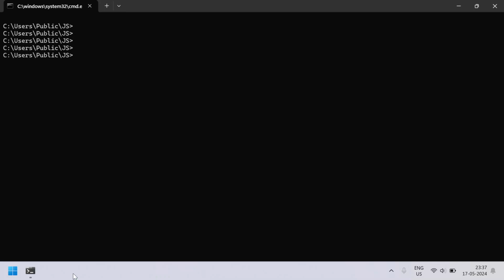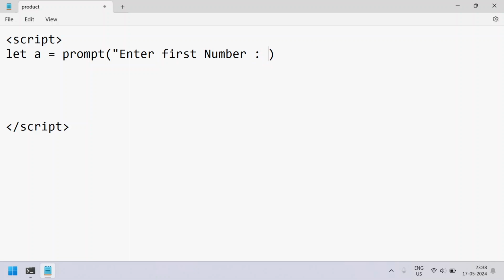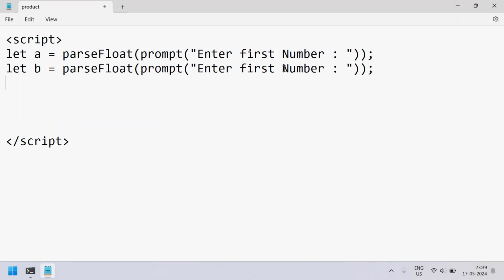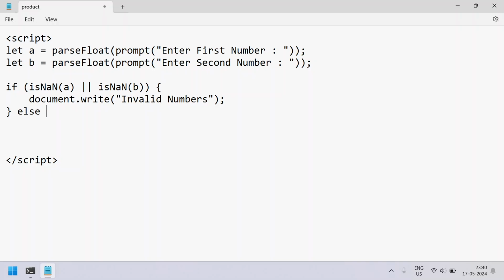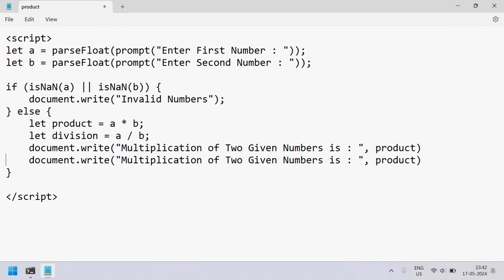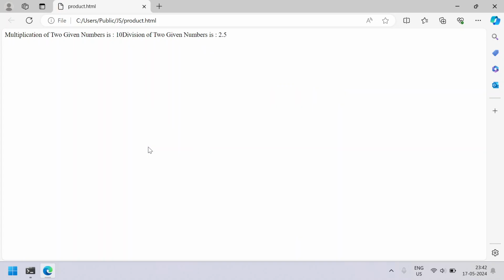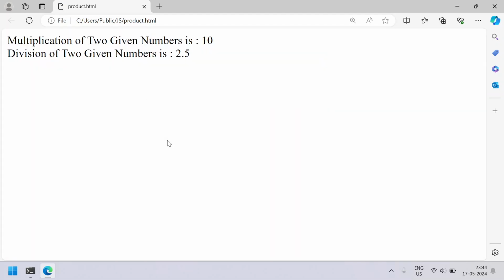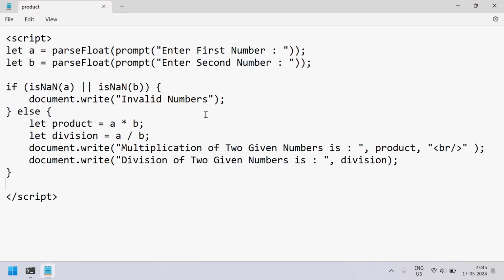write a javascript program to calculate multiplication and division of two numbers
Hi Guys,

In this video you will learn how to write a javascript program to calculate multiplication and division of two numbers and run it.